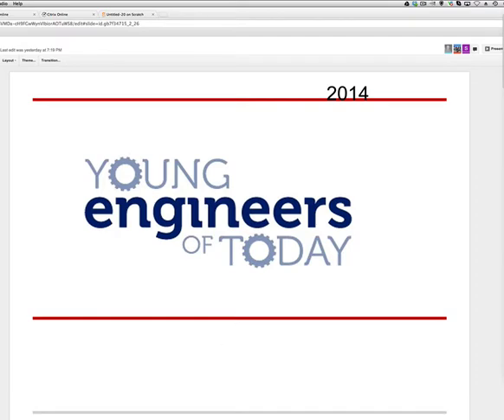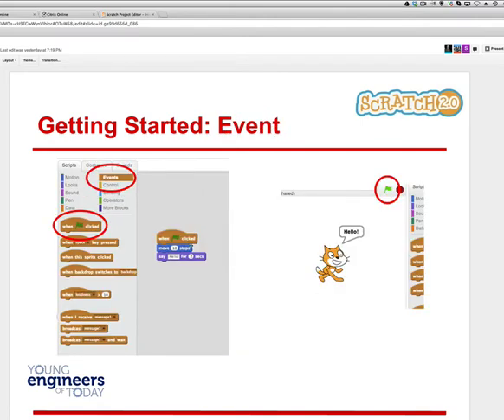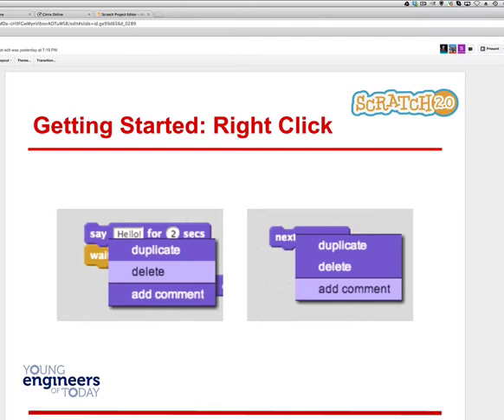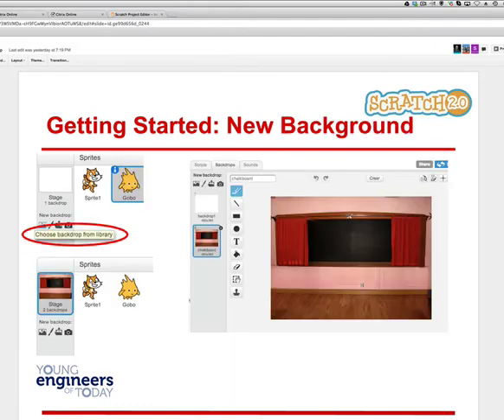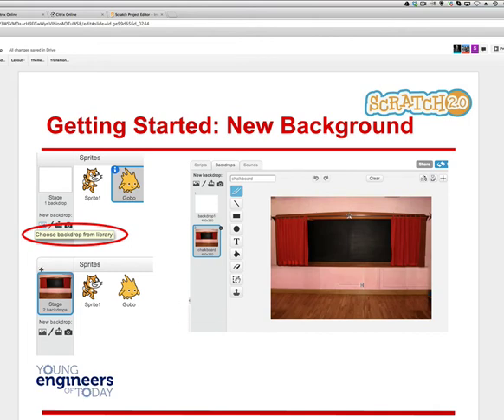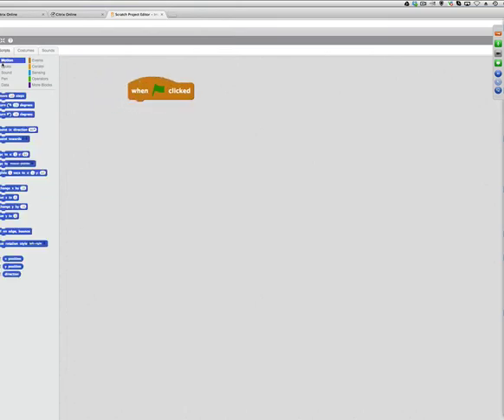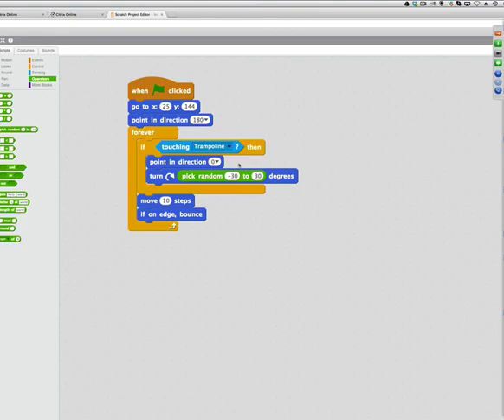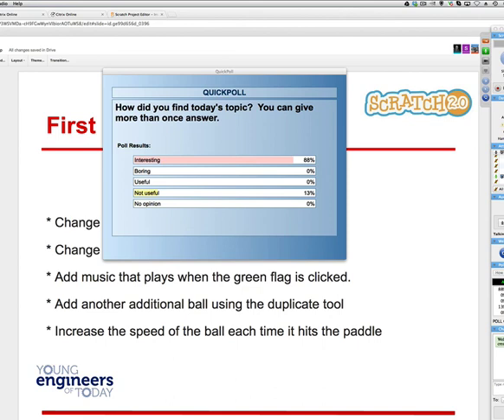YEOT Scratch (pong) Lesson 1 0915 2014